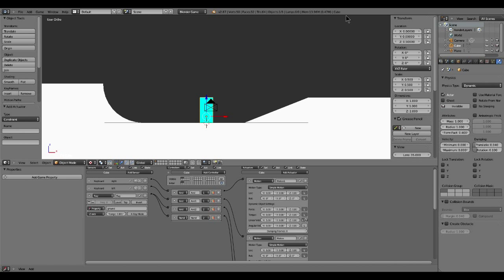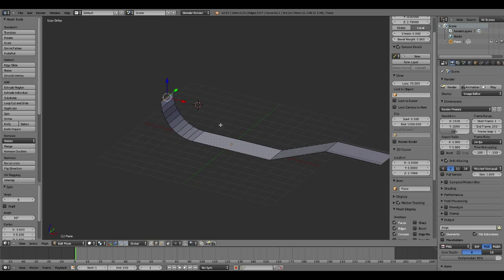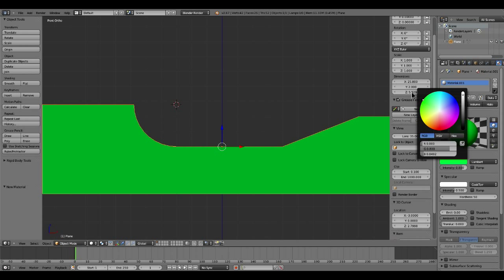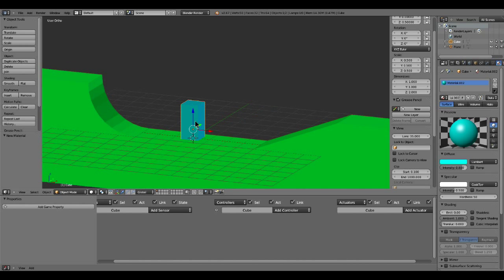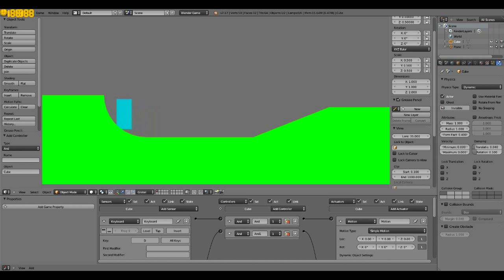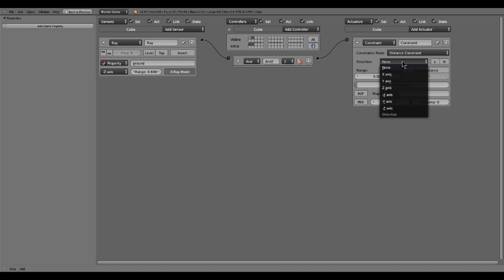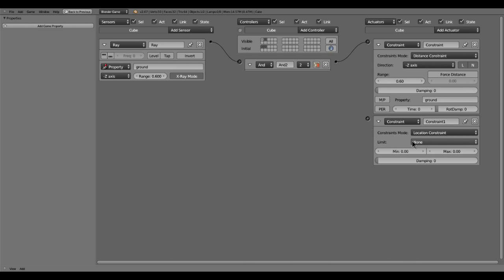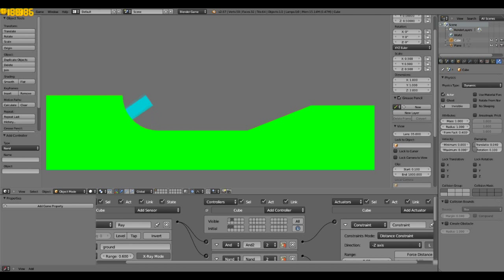Blender Game Engine - Aligning the Player to the Ground Using LOGIC!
Tutorial how to get the player to aline to the ground normal. Alot of people asked for this! Now it is made clear and EASY.